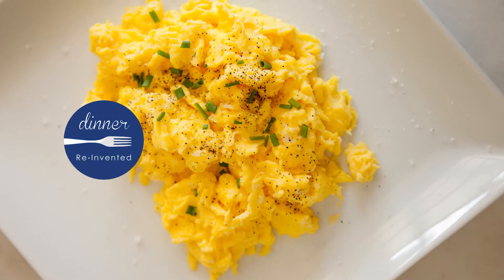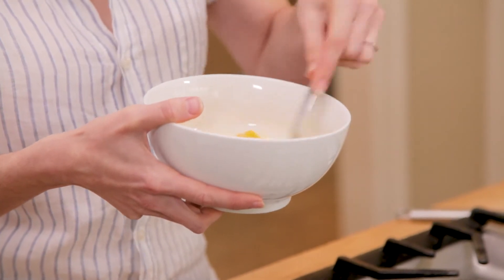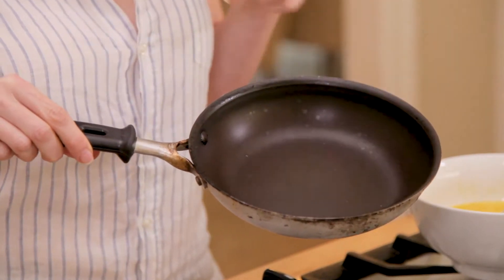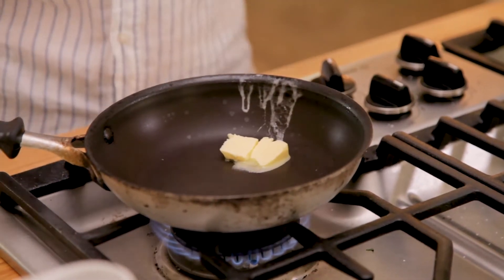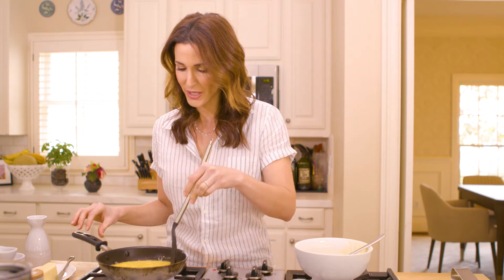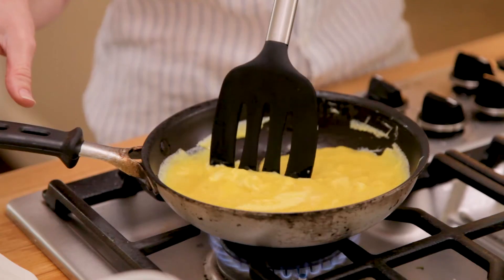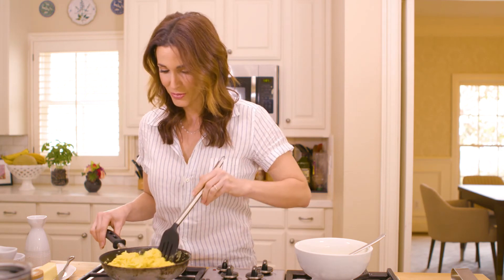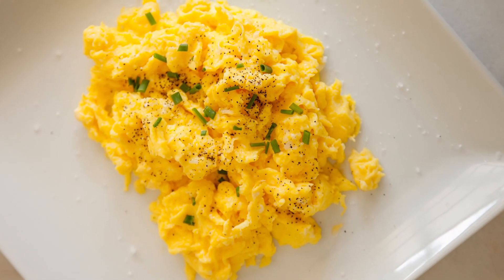How to Make Perfect Scrambled | Dinner Reinvented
TYPE FOOD DESCRIPTION HERE!